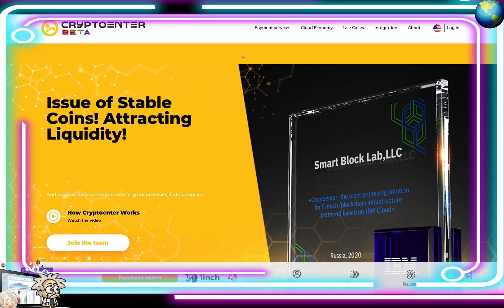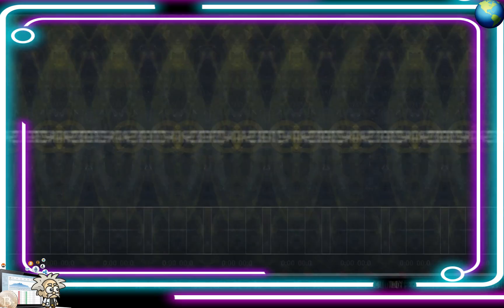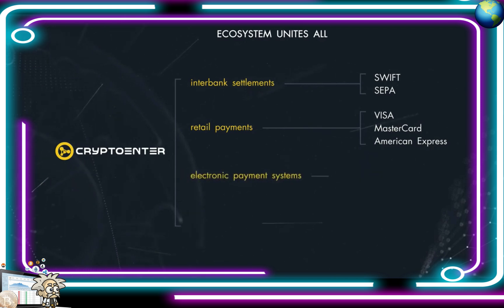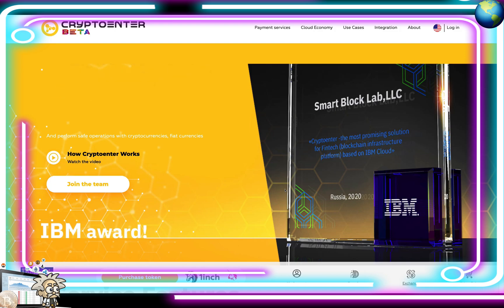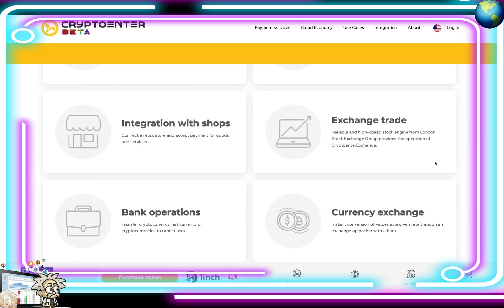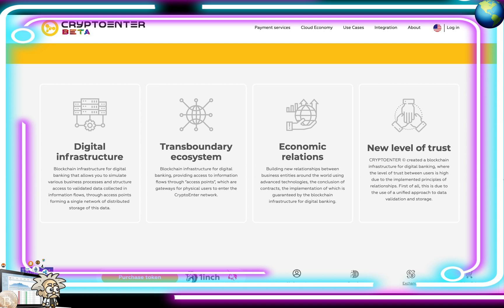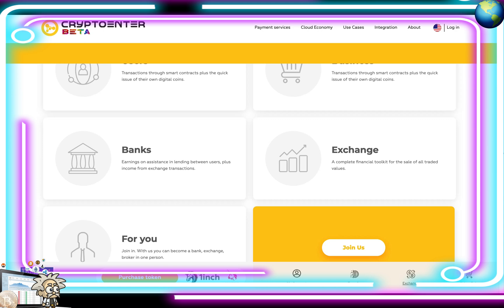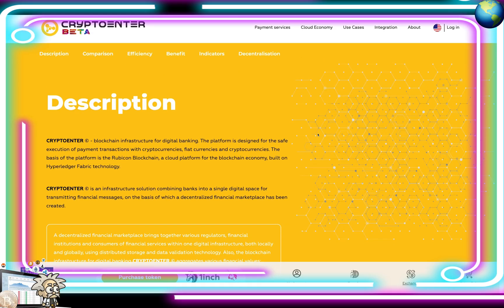CRYPTO CLASS: CRYPTOENTER | WORLD'S FIRST DEFI SERVICE ON ENTERPRISE BLOCKCHAIN | CRYPTO & FIAT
In this video, we are proud to introduce CRYPTOENTER.

"CRYPTOENTER © - blockchain infrastructure for digital banking. The platform is designed for the safe execution of payment transactions with cryptocurrencies, fiat currencies and cryptocurrencies. The basis of the platform is the Rubicon Blockchain, a cloud platform for the blockchain economy, built on Hyperledger Fabric technology.

CRYPTOENTER © is an infrastructure solution combining banks into a single digital space for transmitting financial messages, on the basis of which a decentralized financial marketplace has been created."